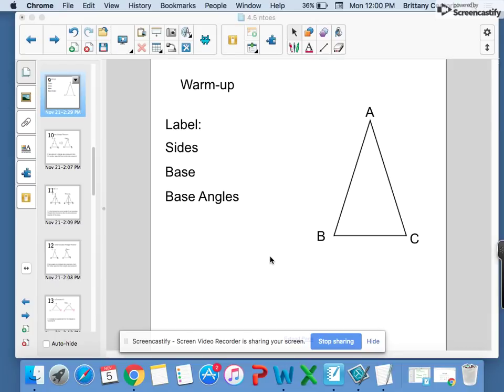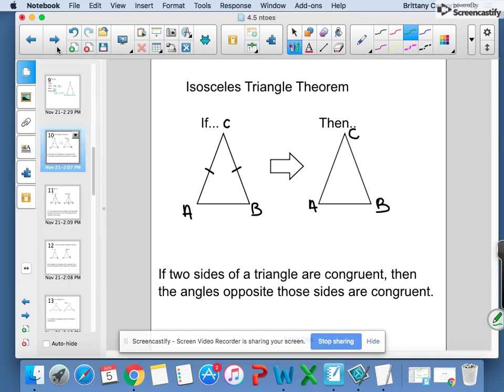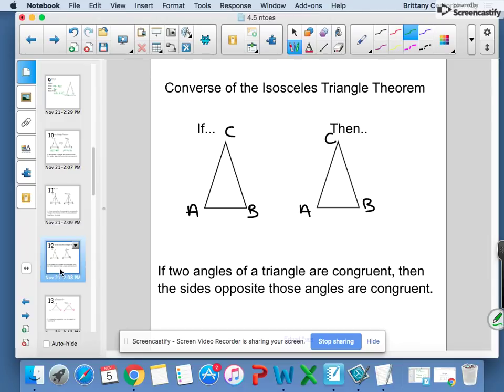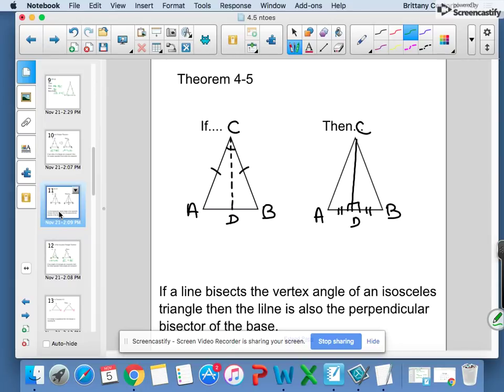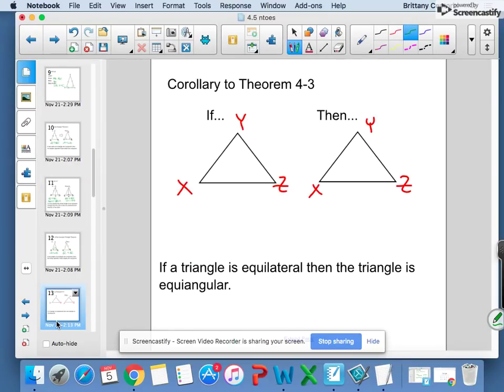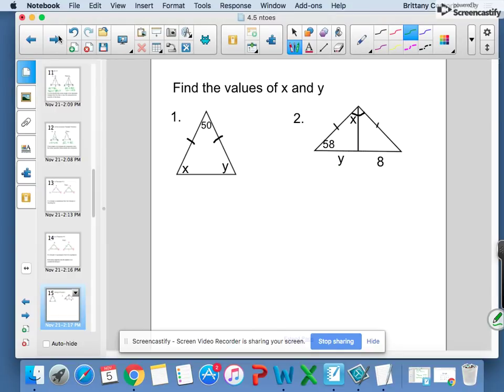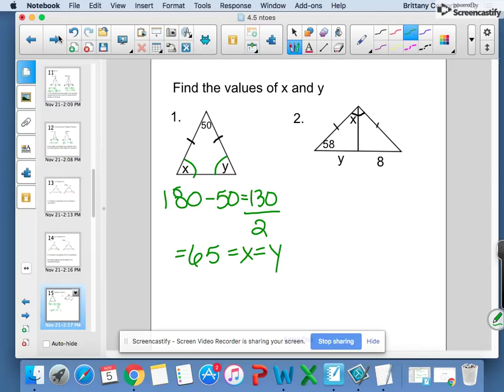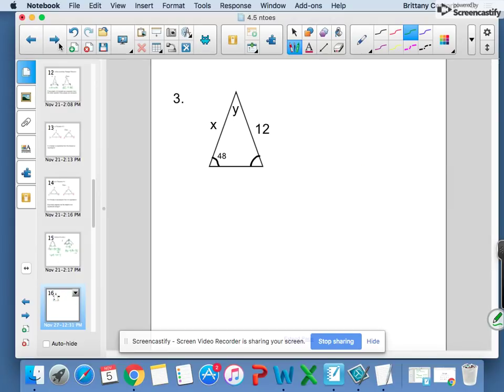Isosceles Triangle Video